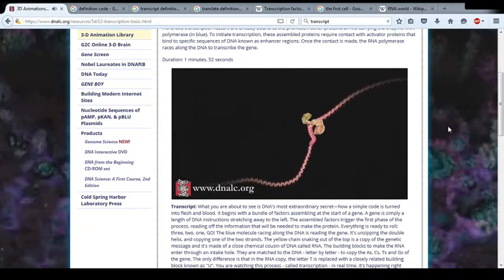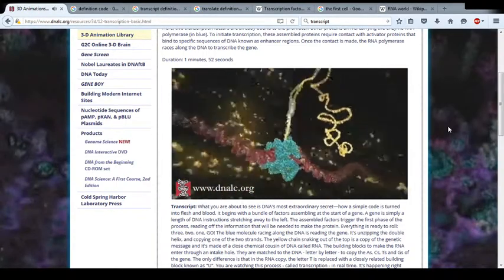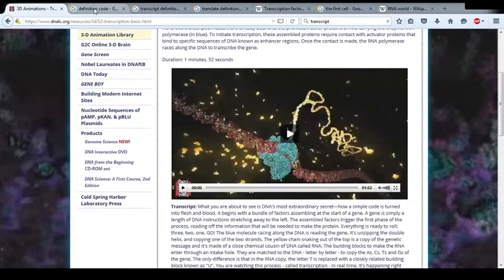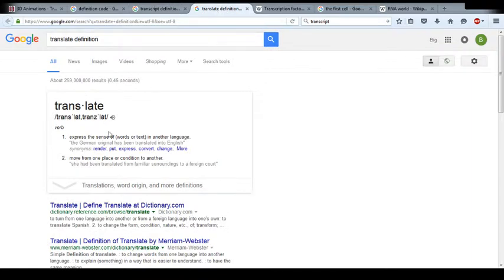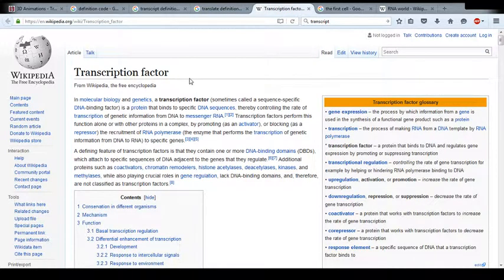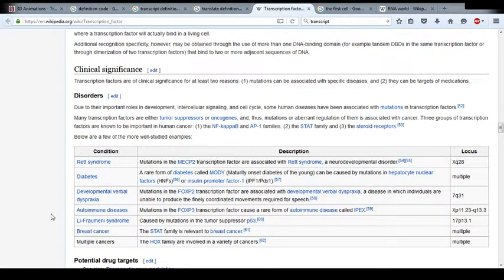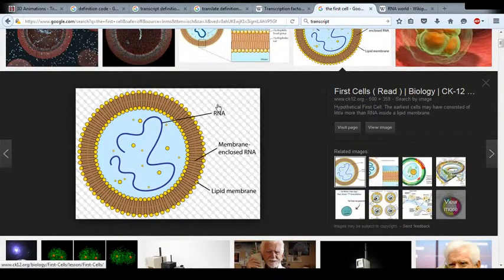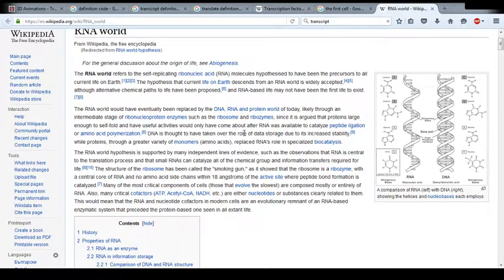Problems in evloution: Transcription, Translation, and the First Cell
One of the problems I have with the theory of evolution is how the process of transcription and translation came into existence.